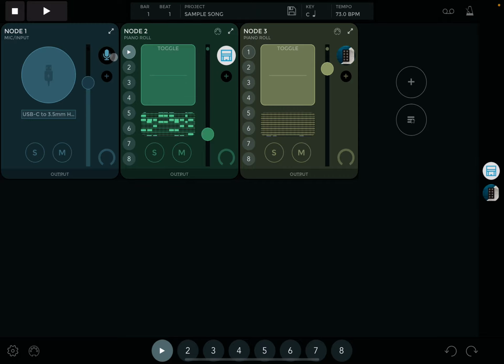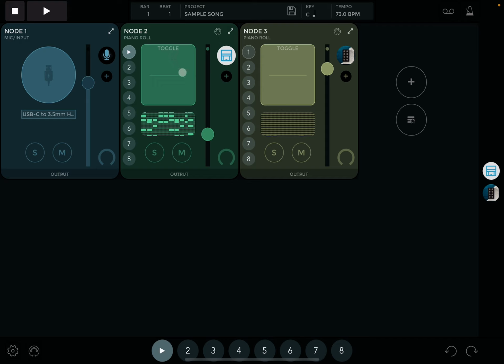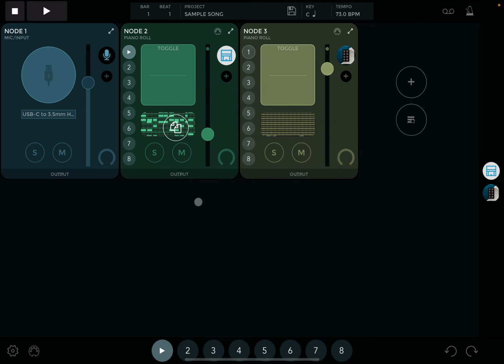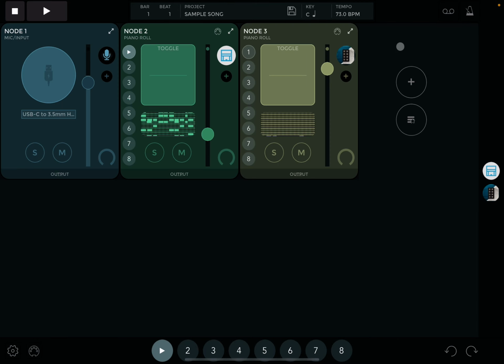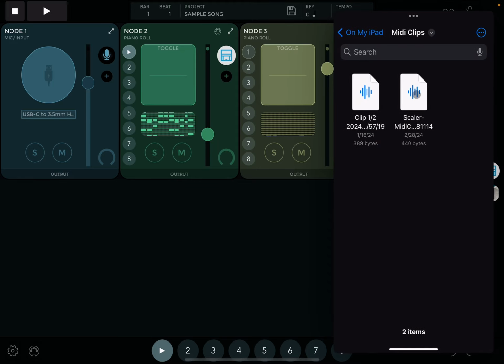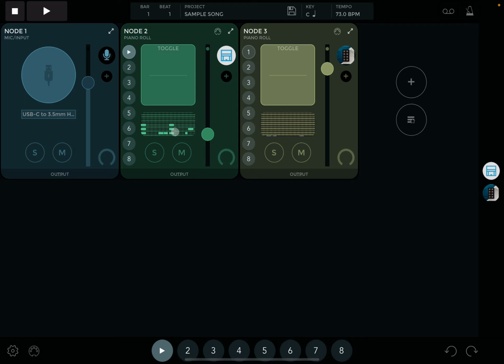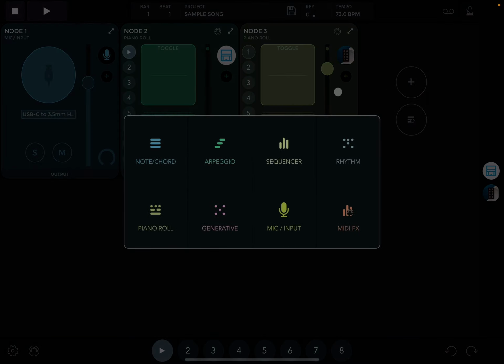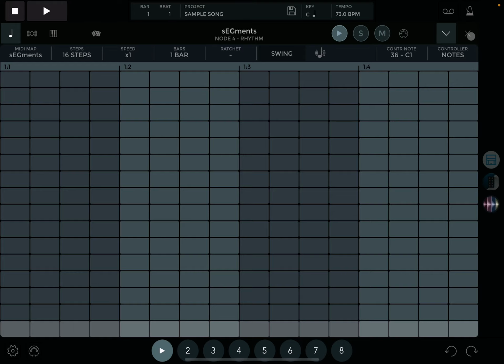EG Nodes recent updates version 1.1.0